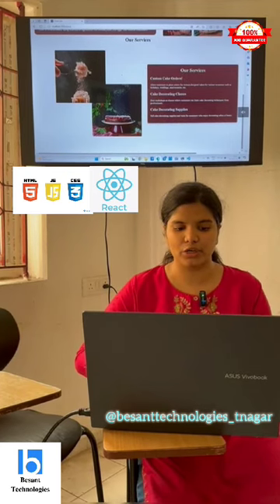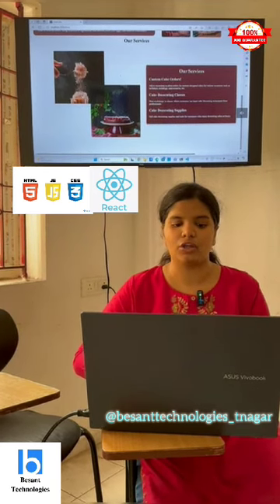Our Student Kowsalya explained Her Forntend Project 👏🏻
Besant Technologies T Nagar Provide the 💯% Placement Assurance 🎯

We Offer 100% Job Guarantee Courses (Any Degree / Diploma Candidates / Year GAP / Non-IT . Any Passed Outs).

Besant Technologies T _Nagar Address: 48/4 ,2nd Floor, N Usman Rd, opposite to Pantloons show room, Parthasarathi Puram, T. Nagar, Chennai, Tamil Nadu 600017